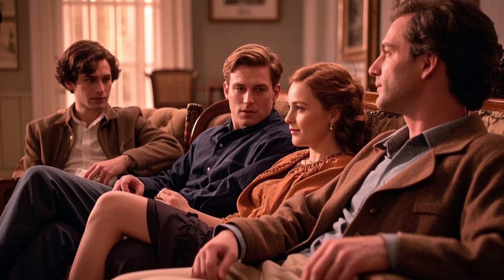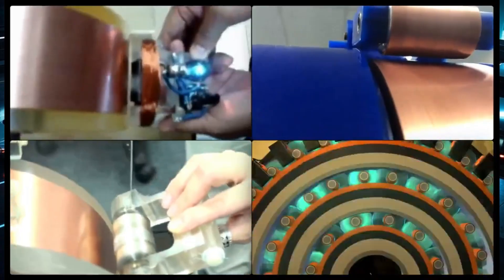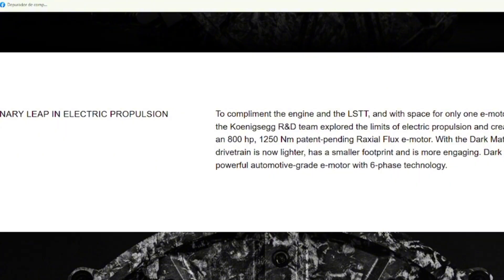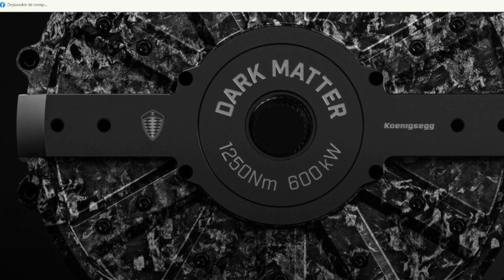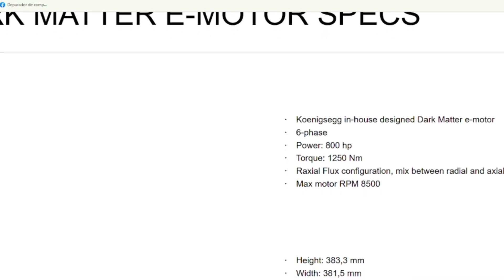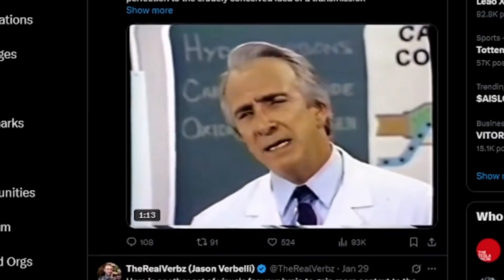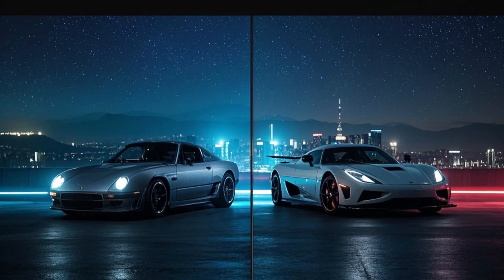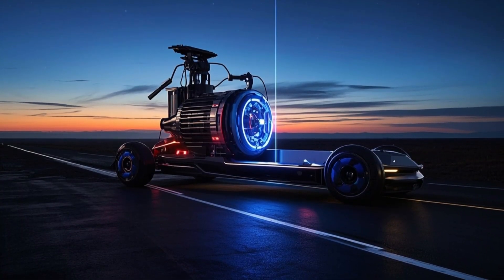Dark Matter Is Real – Koenigsegg's Wild New Motor Explained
Koenigsegg has done it again. In this video, we explore the brand-new Dark Matter electric motor — a compact, ultra-powerful motor that could revolutionize EV performance as we know it. This isn't science fiction — Dark Matter is real, and it's a game-changer for the future of electric hypercars.

You’ll learn:

What makes the Koenigsegg Dark Matter motor so unique

How it compares to Tesla’s and Rimac’s technology

Why this small motor could disrupt the entire EV market

The engineering secrets behind Koenigsegg’s breakthrough

Christian von Koenigsegg continues to push the limits of what's possible — and this new motor might be their most radical innovation yet.

If you're into cutting-edge EV tech, high-performance engineering, and the future of electric vehicles, you don't want to miss this.